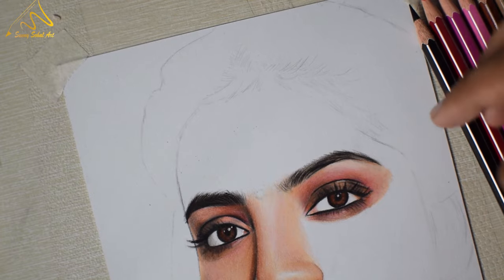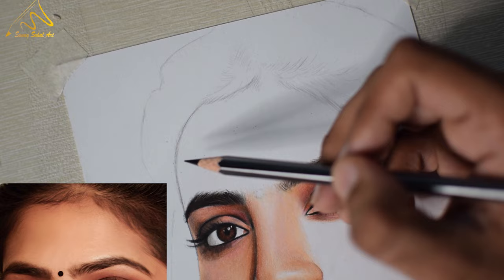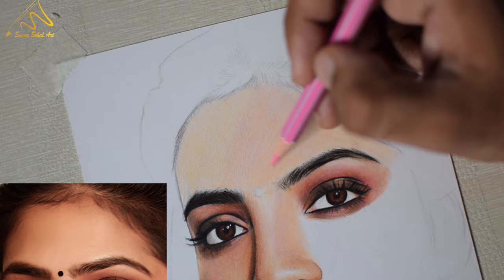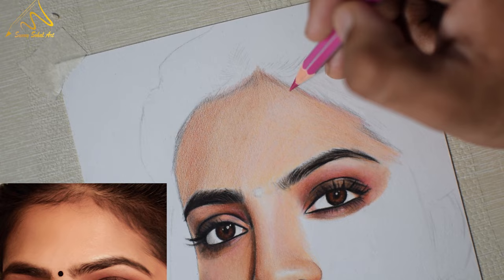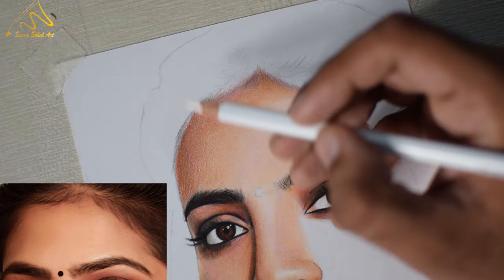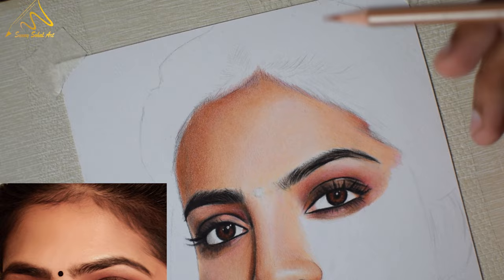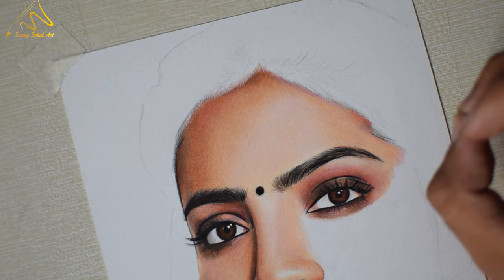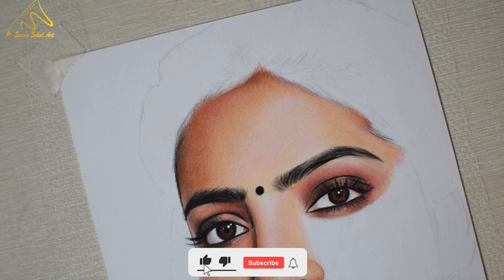How to Shade Realistic Skin With DOMS Color Pencils Tutorial | Part-5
MATERIALS FOR COLOR PENCIL DRAWINGS

Buy Link
60 Pencils Set =
120 Pencils Set =

Prismacolor premier
Buy Link
72 Pencils Set =
132 Pencils Set =

Graphite & Charcoal Materials Recommendations

1. Graphite Pencils
Staedler Graphite Pencils (12 set)
Faber Castell 9000 (12 set)

2. Charcoal Pencils
1. Conte a Paris charcoal Pencil
2. Staedler 8B pencils (best for giving details & it works same as EE)
3. Mechanical Pencils (it saves sharpening time)
Tombow 0.3mm
Sakura 0.3mm
Maped 0.5mm
(3 pencils pack)
Uniball 0.5mm
(5 pencil pack)

Leads
0.3mm HB
0.5mm HB
0.5mm 2B
0.5mm 4B

4. Erasers
1. Brustro Kneaded erasers

2. Tombow Mono Zero Eraser (Best for detail work)

5. Chrome Sharpener (this is the best sharpener)

6. Strathmore 300 Series Bristol Vellum Paper

7. Gelly Roll Pen (for highlights)

Gears:
I'm Using D5300 with 18-55 lens but I would suggest you go for Nikon Z50 or Lumix G7 Mirrorless camera

Nikon Z50

Lumix G7

Digitek tripod

Ring Light